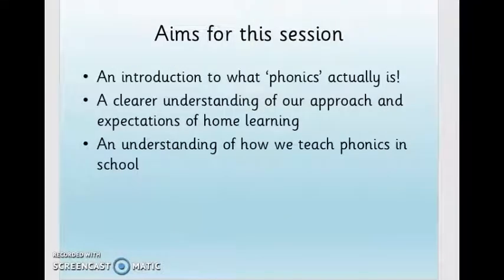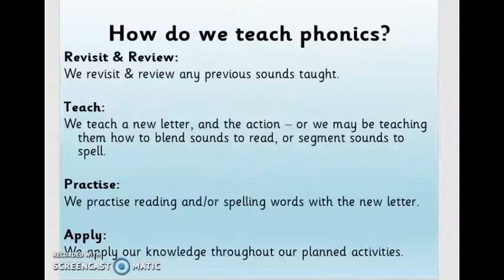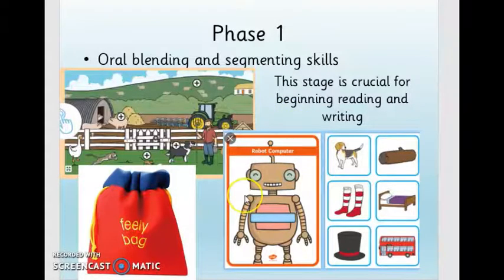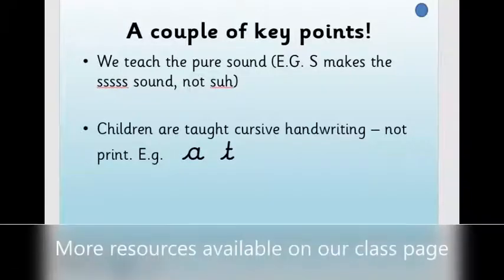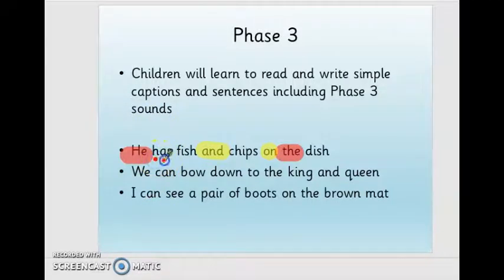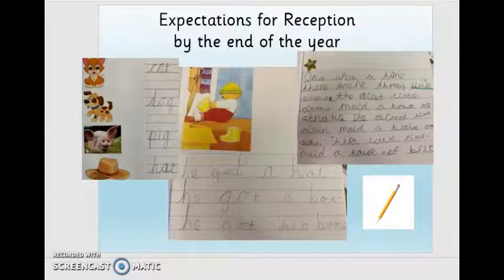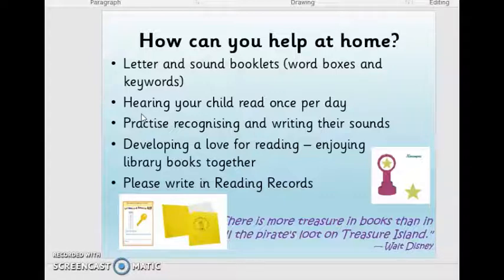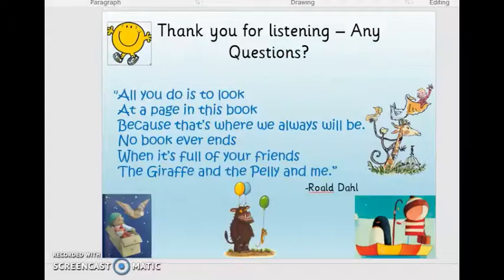Phonics Online Workshop for Families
An introduction to Phonics. What it is, how we teach phonics and how you can support your child at home. This video is intended for parent/carers and families (not the children)